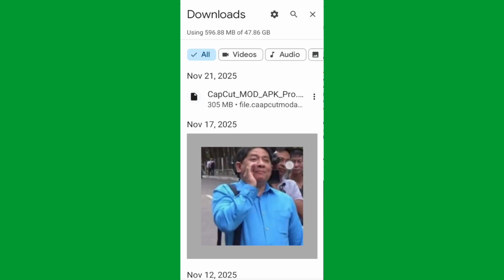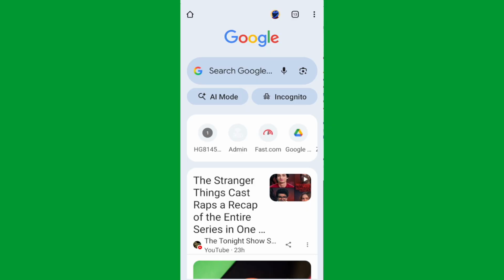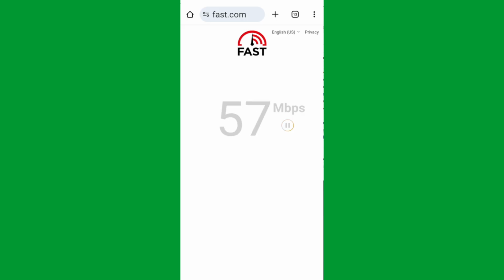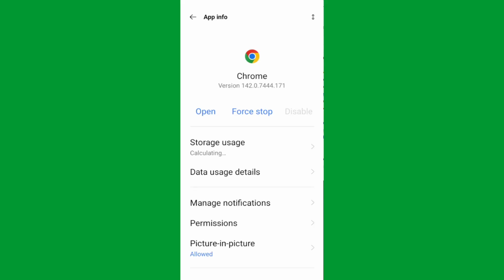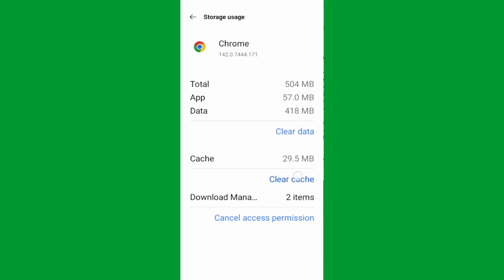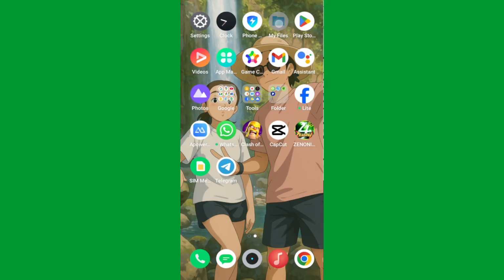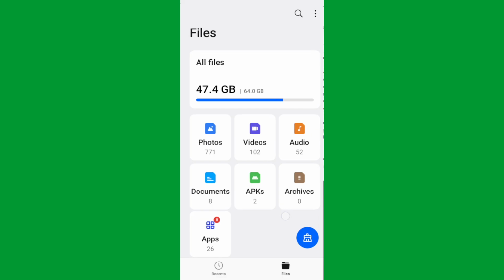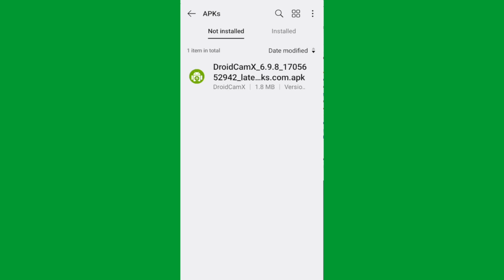How To Fix Chrome Apps Not Installed – Easy Guide (2025)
If Chrome apps are not installing or opening, this guide explains how to fix app installation errors, corrupted profiles, and Chrome Web Store issues.

⏱️ Timestamps:
0:00 – Introduction
0:30 – Restart Chrome
1:00 – Clear Cache
1:30 – Reset Chrome Profile
2:00 – Update Chrome
2:30 – Check Web Store Errors
3:00 – Reinstall Chrome
3:30 – Wrap-Up

Supported Platforms: Windows, macOS, Linux, ChromeOS